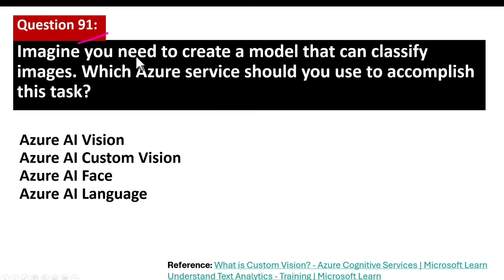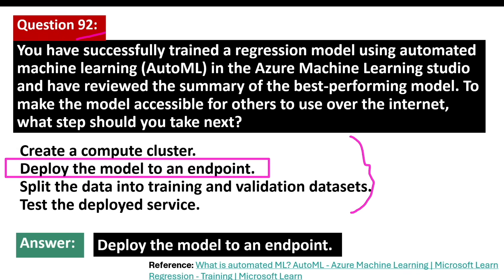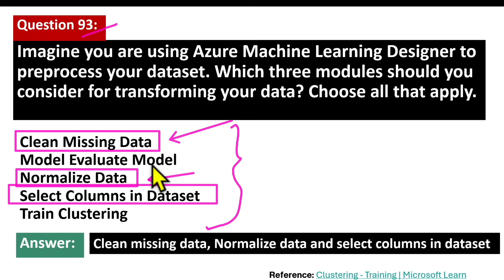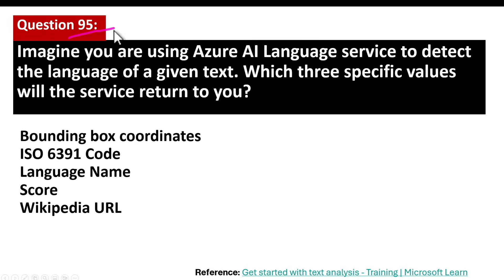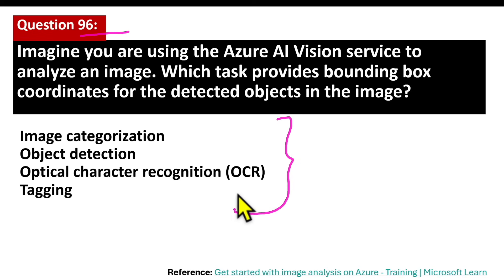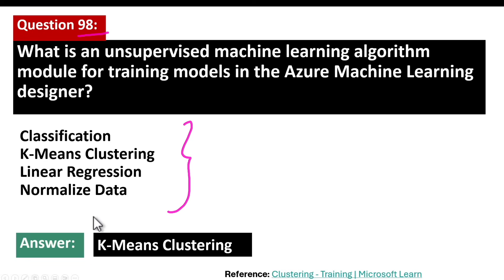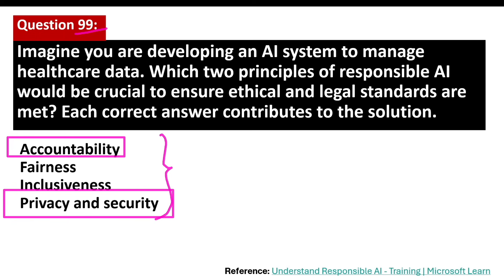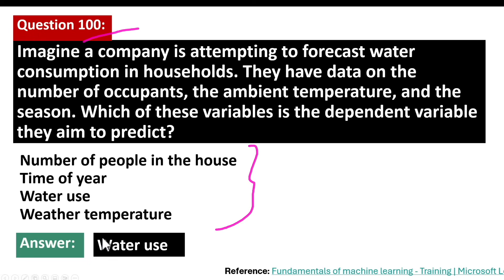🤖 AI-900: Azure AI Fundamentals Certification Exam Q&A | Part 10 of 10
🚀 Start your AI certification journey with this Azure AI Fundamentals (AI-900) Q&A video series.
In this tenth part, we break down 10 exam-style questions with clear explanations, helping you understand key topics like machine learning, responsible AI, Azure AI services, and natural language processing.

📌 Ideal for:
• Beginners in AI & Azure
• Students & job seekers
• Anyone preparing for the AI-900 exam

✅ Learn how to approach Microsoft exam questions
✅ Build foundational AI concepts
✅ Gain clarity on tricky concepts
✅ Boost your exam confidence